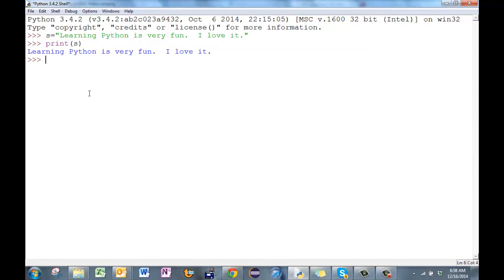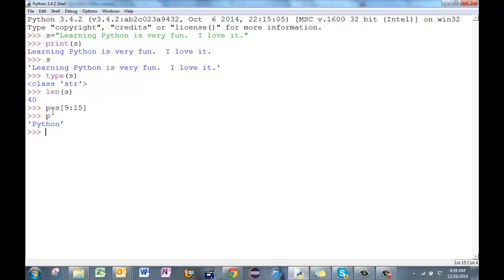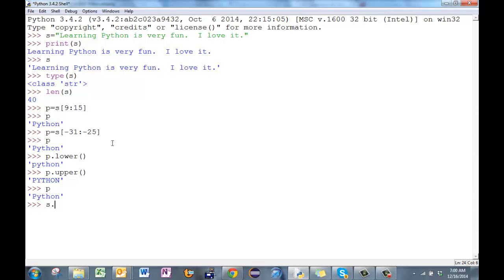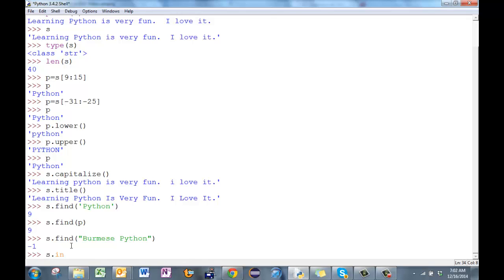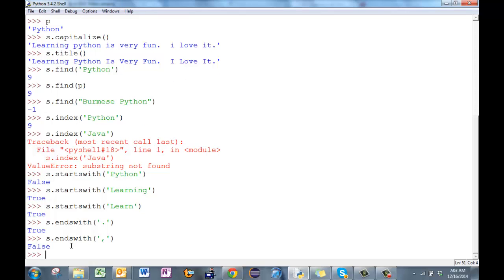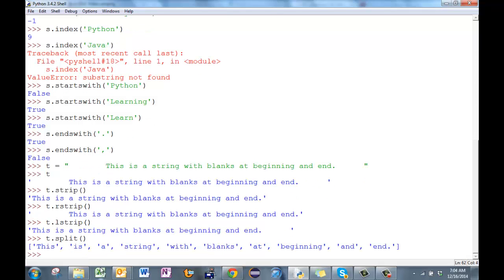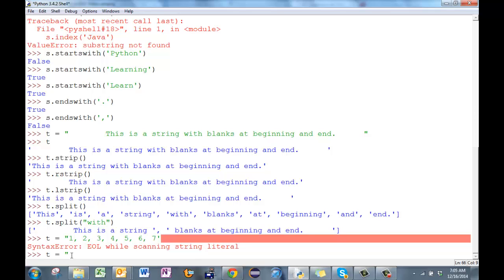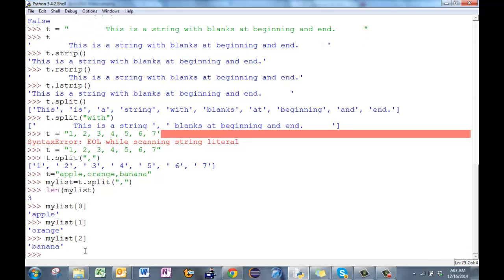GOA Python Lesson 3b IDLE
GOA Python Lesson 3b - Working with strings.  This video shows examples of working with strings from the Python shell in IDLE